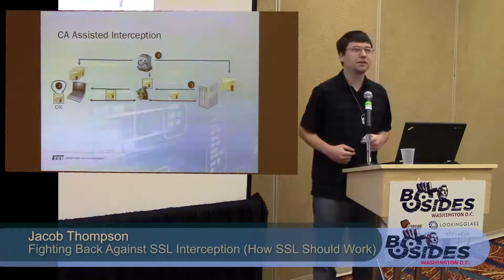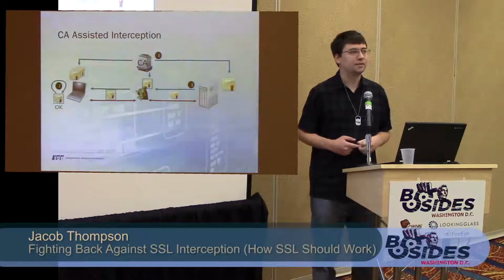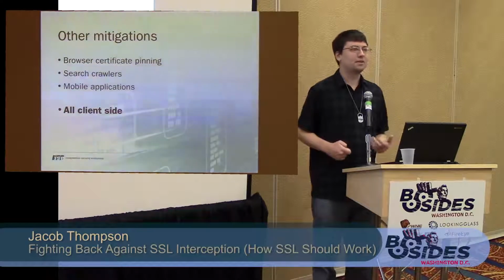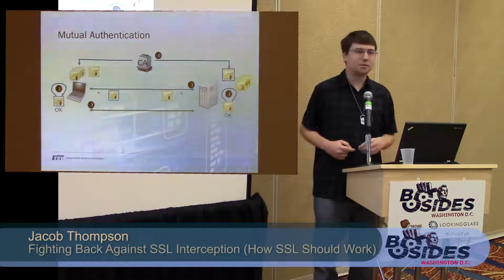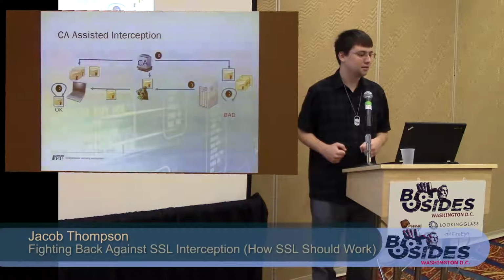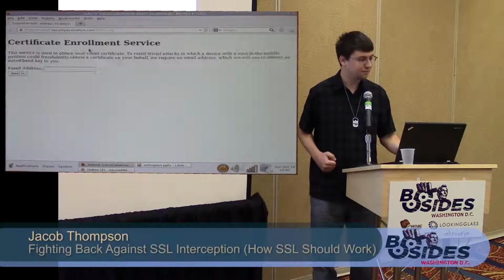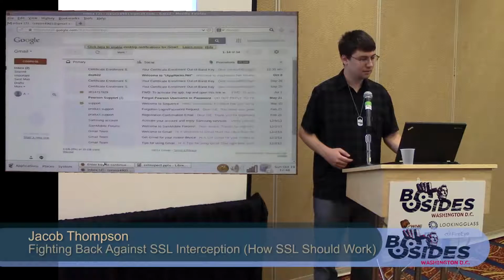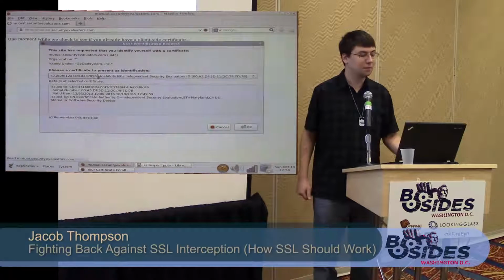BSides DC 2014 Fighting Back Against SSL Interception or How SSL Should Work